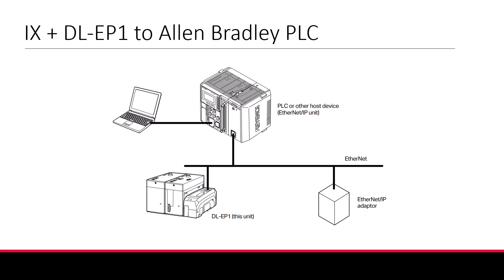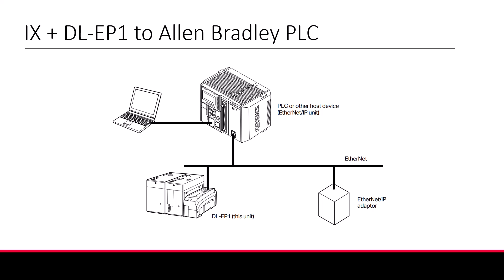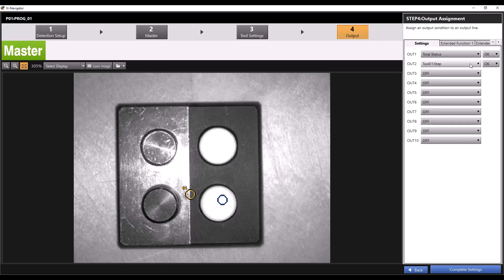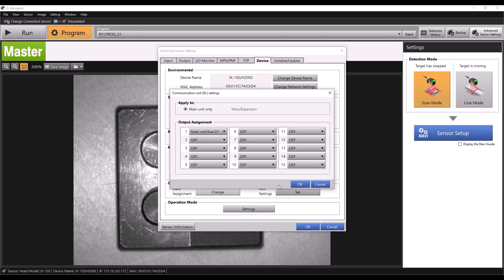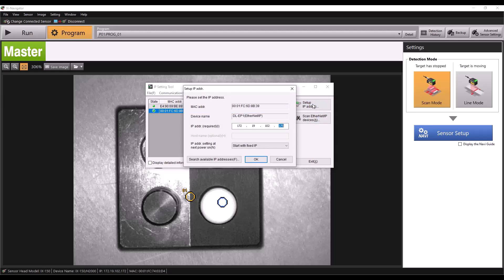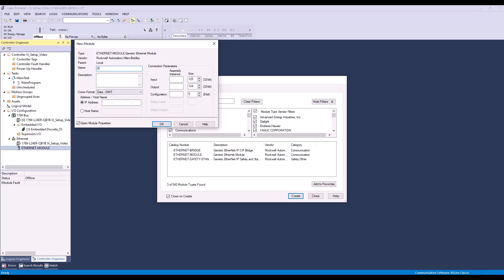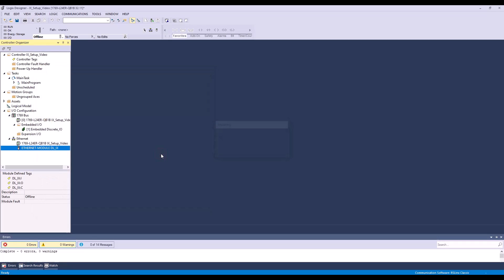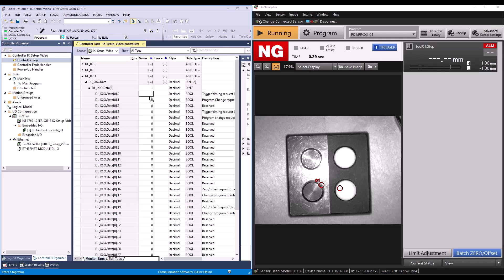Ethernet/IP Setup | IX Series